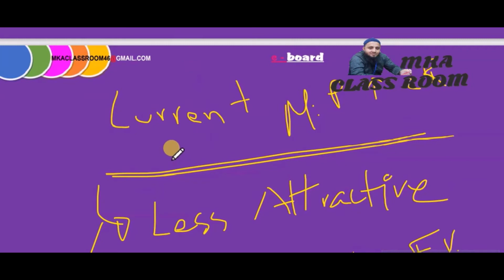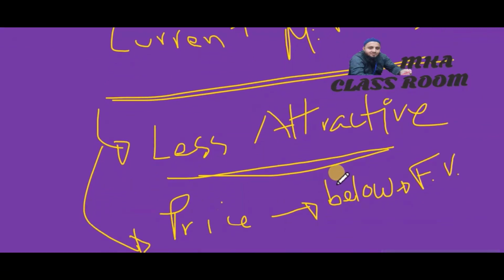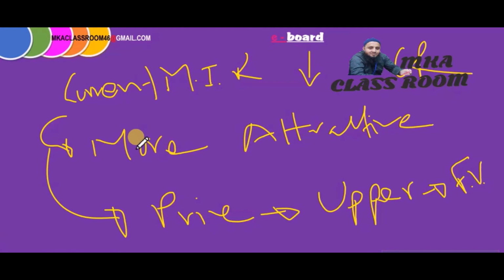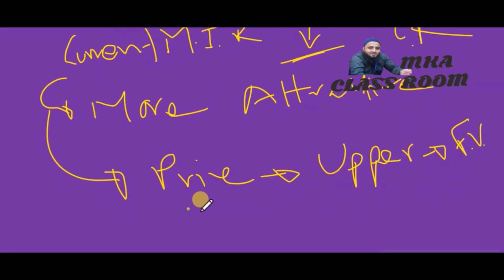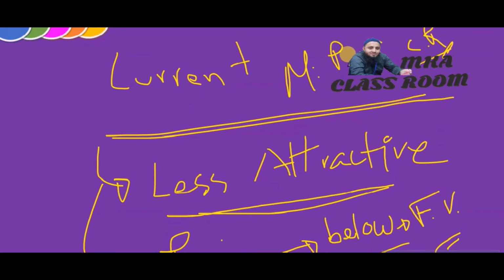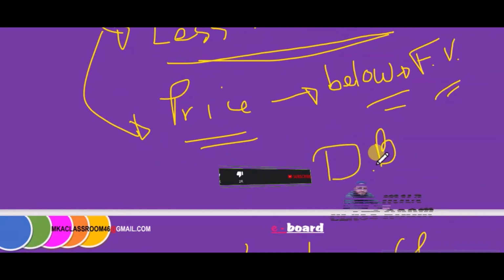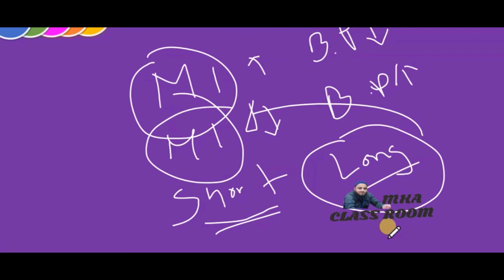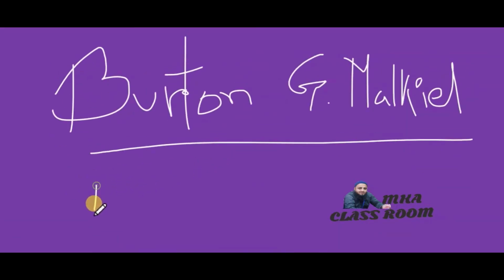Bond Pricing Theorems